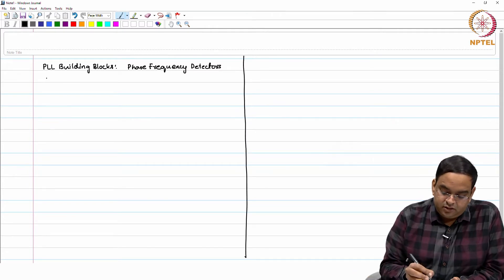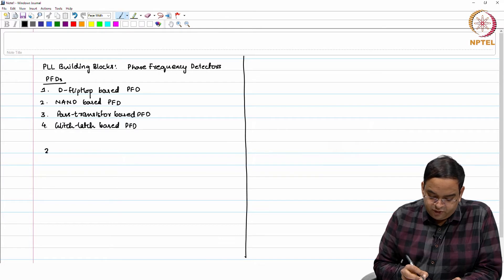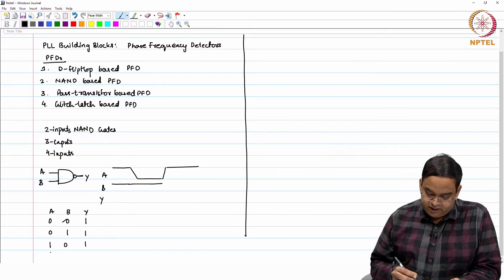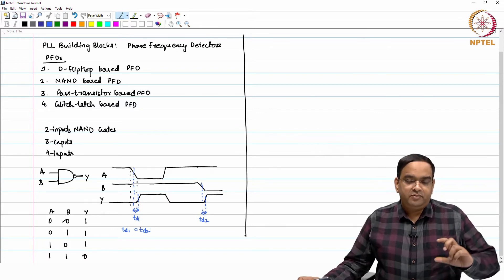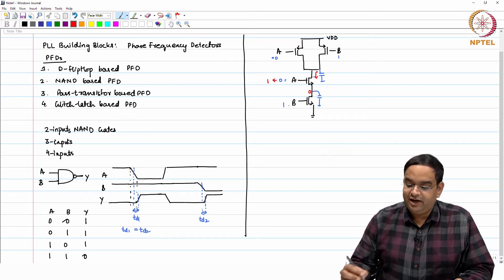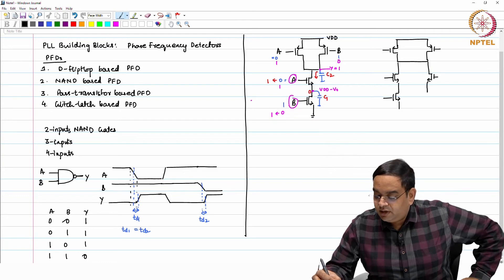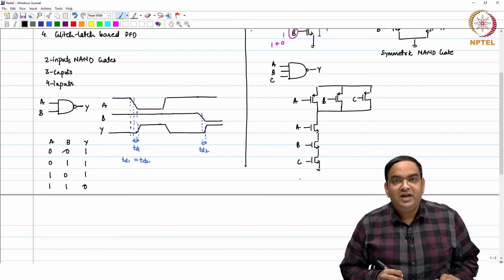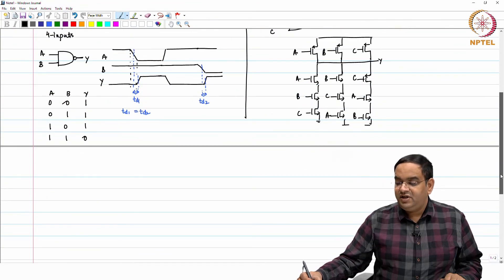Circuit level Design of PFD: Part III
Symmetric NAND gate design for NAND based PFD